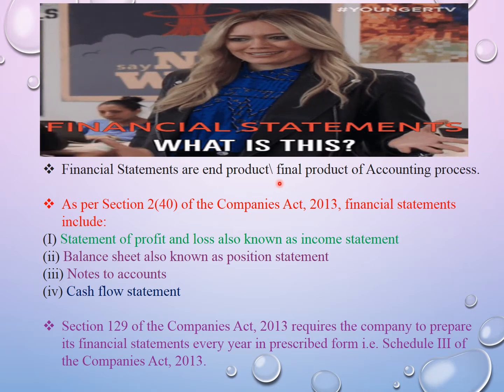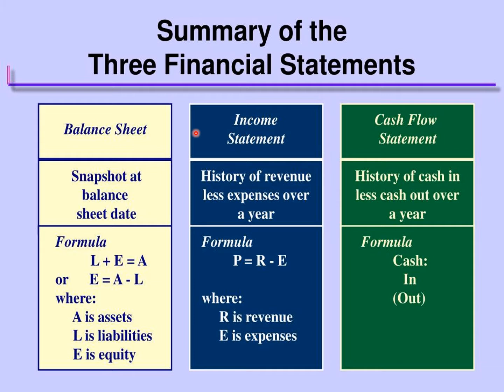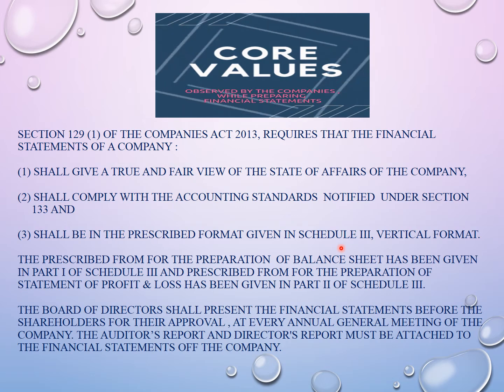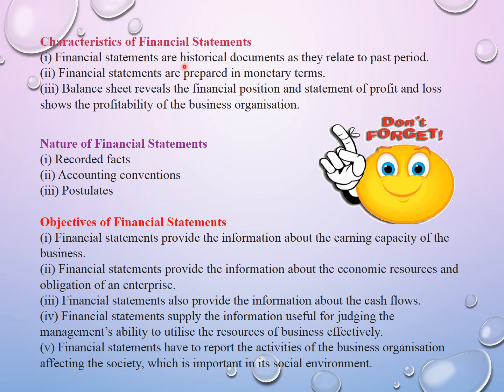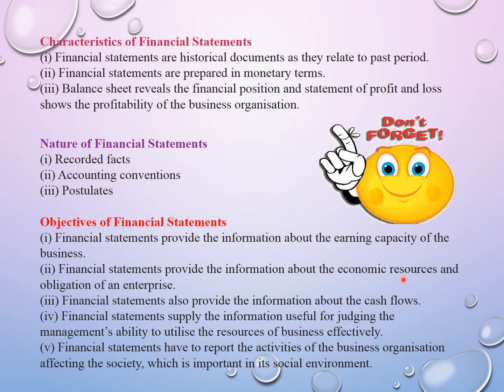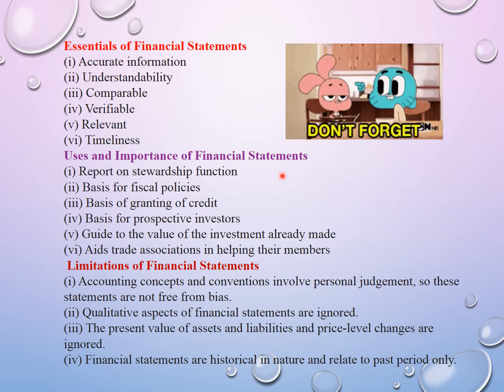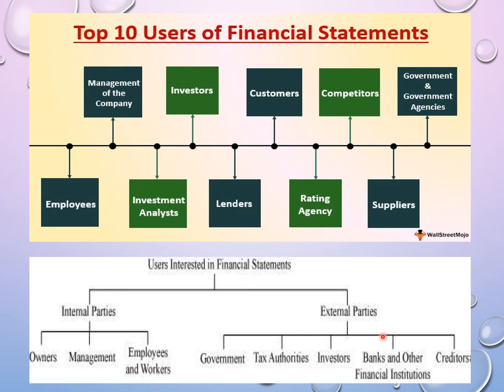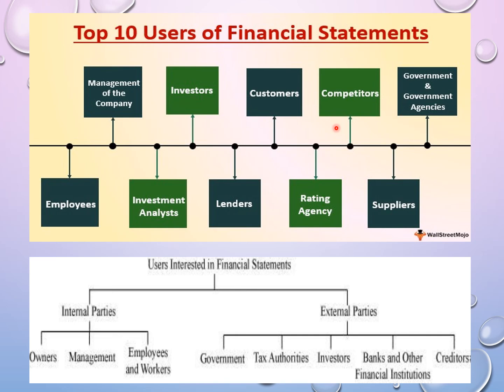FINANCIAL STATEMENTS OF COMPANIES #1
Learners, in this lecture you will get a basic idea and insight about the Financial Statements of company.